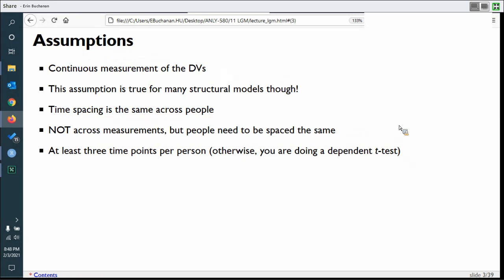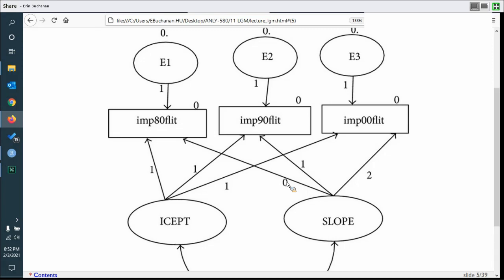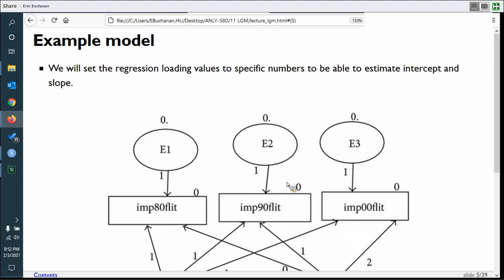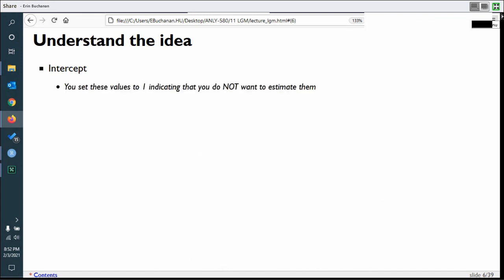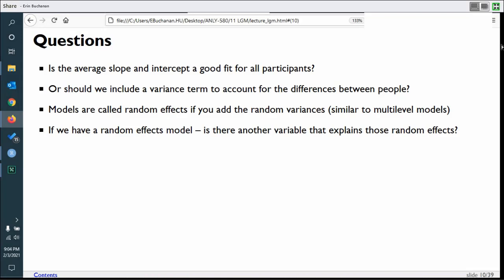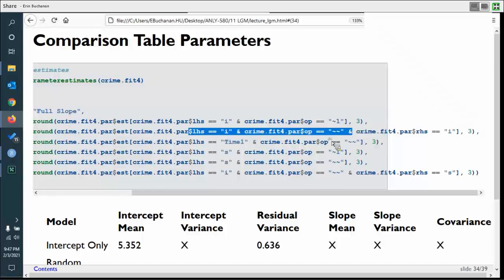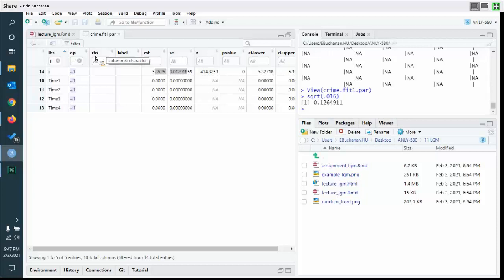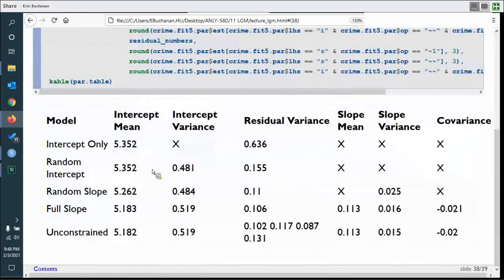R - Latent Growth Models Lecture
In this section, you will learn about latent growth models and how to analyze them in a similar fashion to multilevel models.